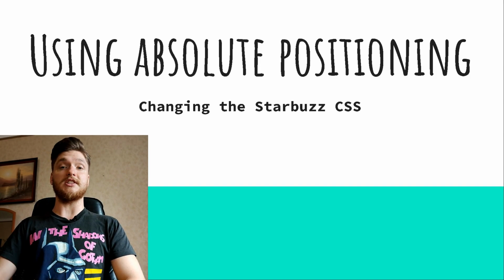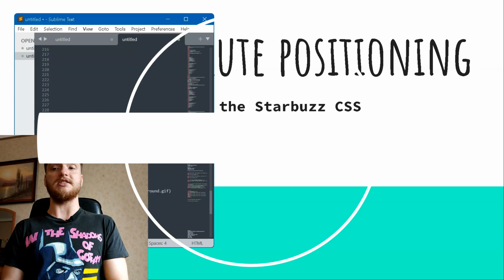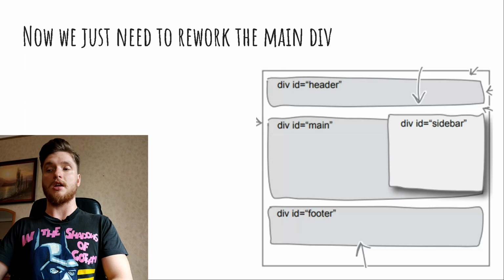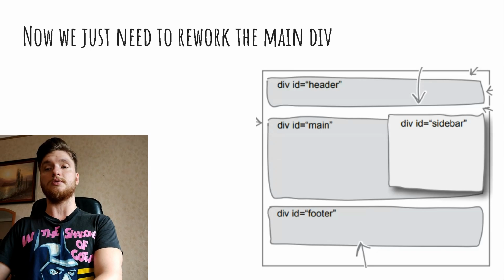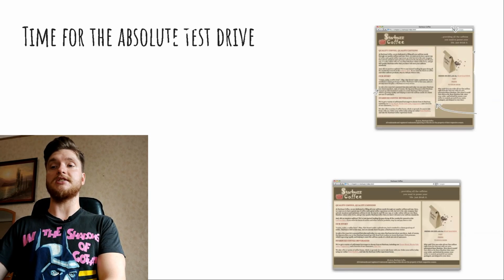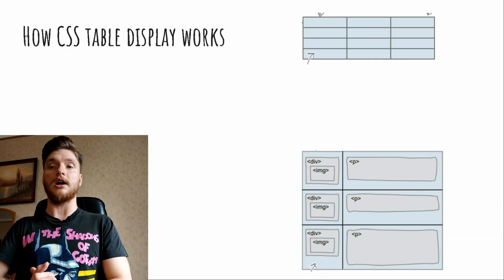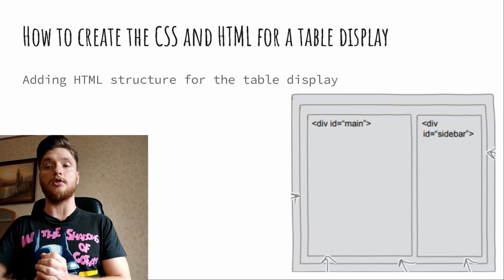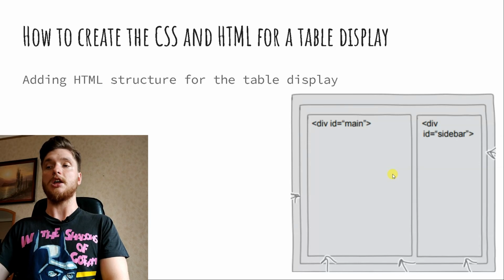Lesson 73. Using absolute positioning. HTML for beginners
(reupload) In this Lesson 73. Using absolute positioning. HTML for beginners, We’re now going to create a two-column Starbuzz page using techniques similar to
those we used with the float version of the page; however, this time we’ll use absolute
positioning. Here’s what we’re going to do. Additional materials page code in the archive on Google Drive at the link.